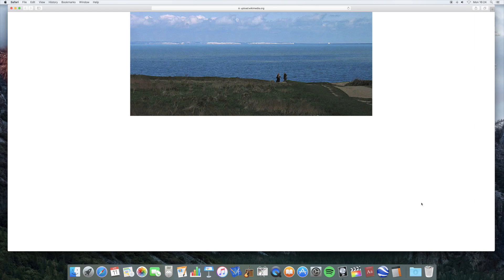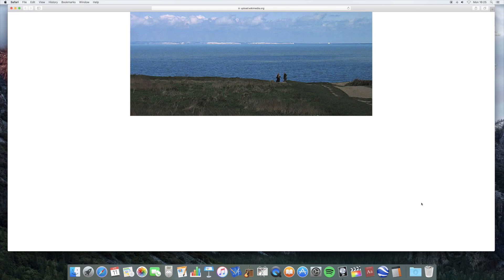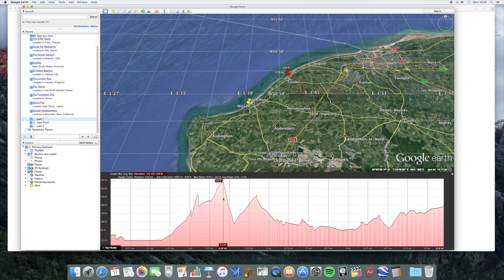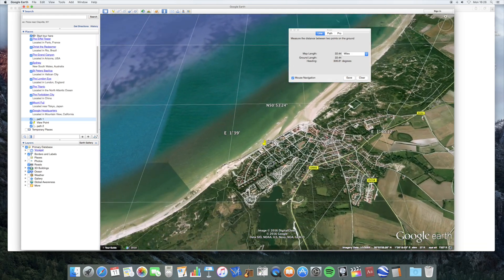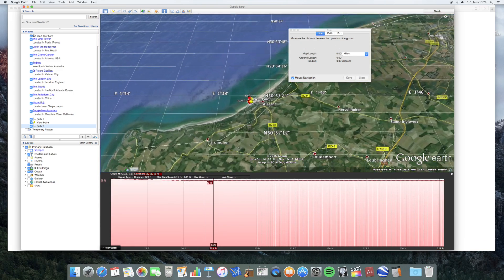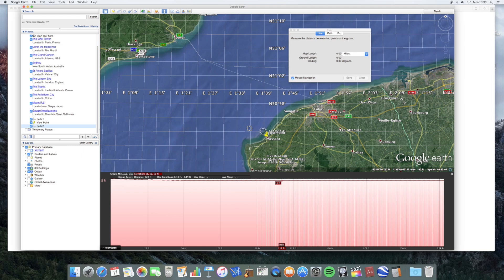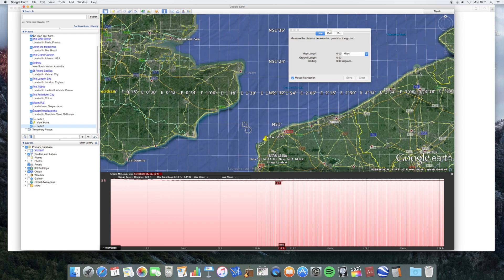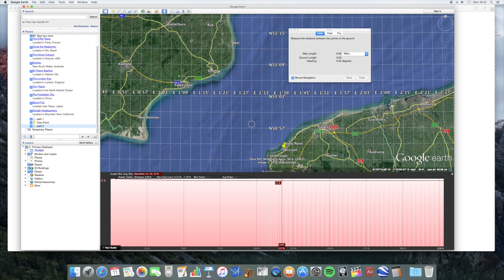Flat Earth Challenge: provide the evidence